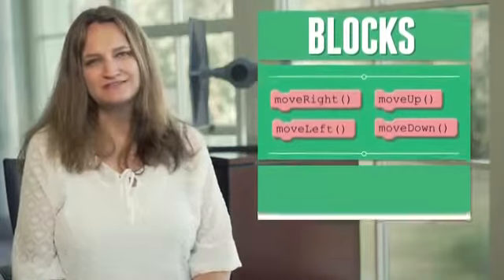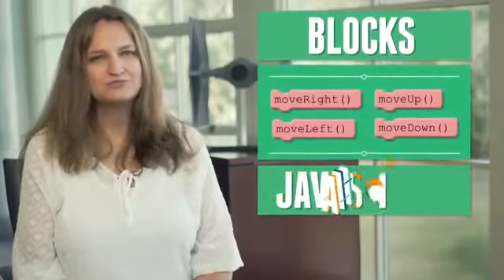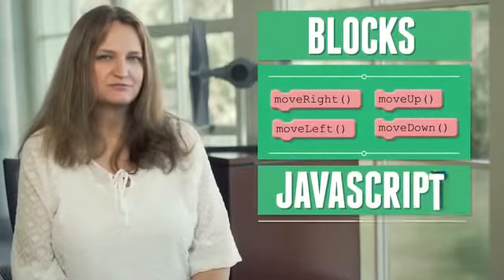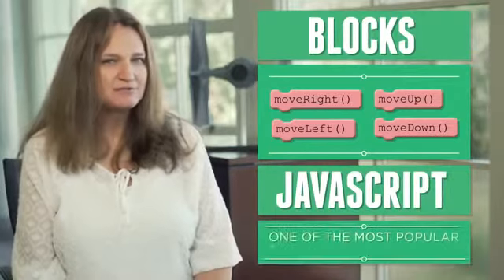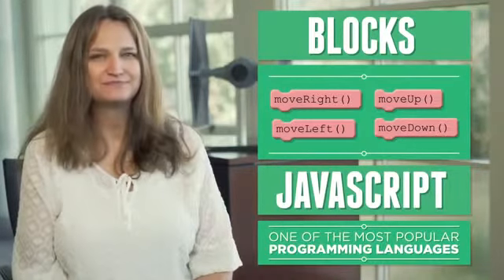My Edited Video